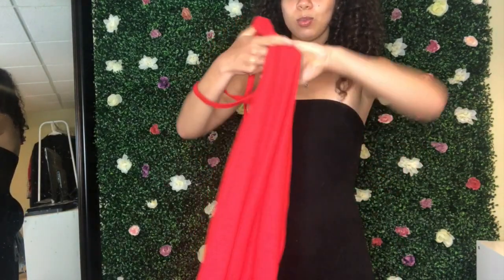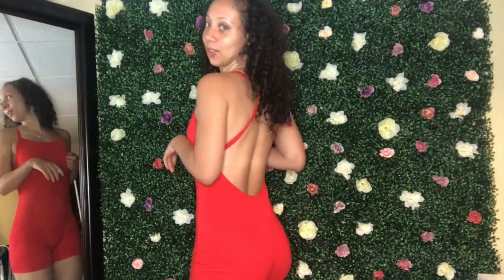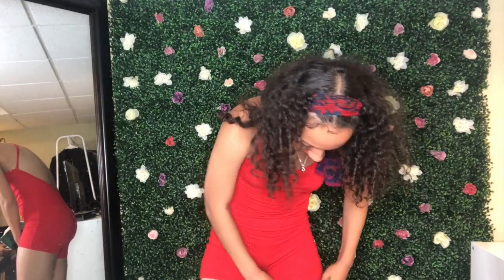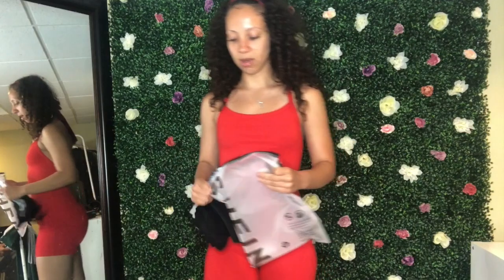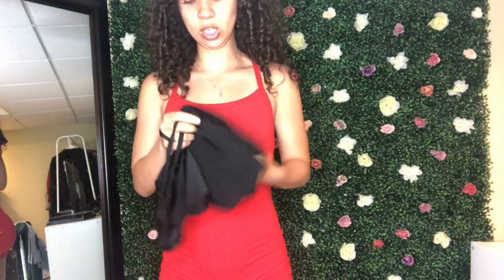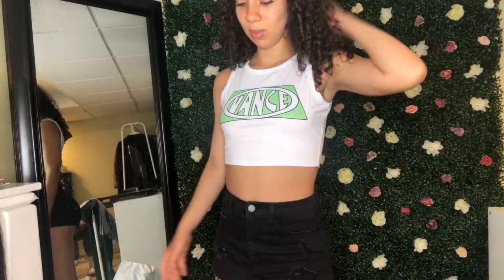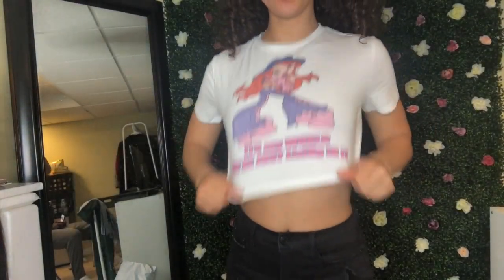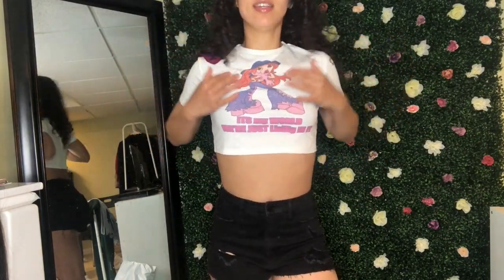SHEIN TRY-ON HAUL!! | FIRST IMPRESSION